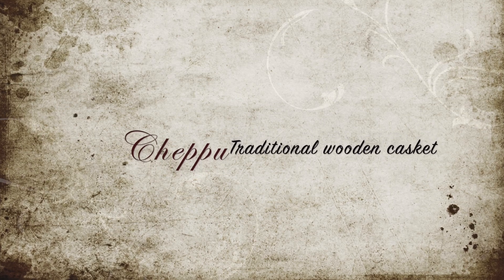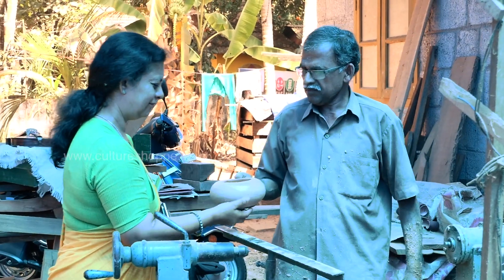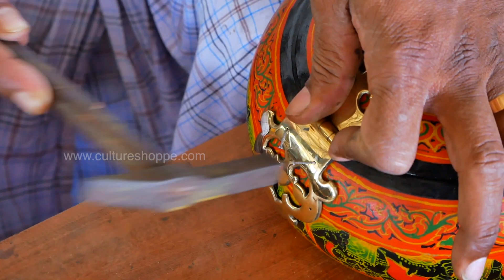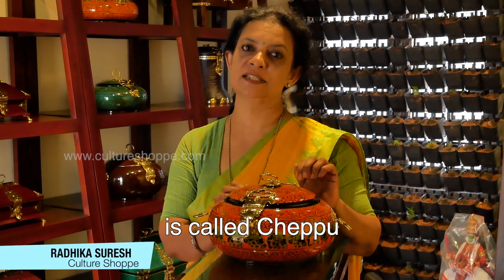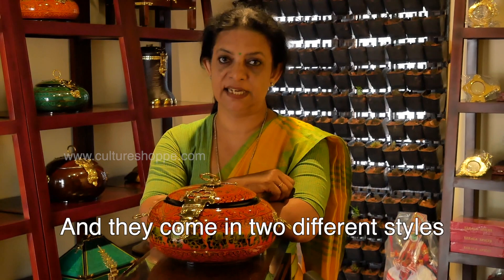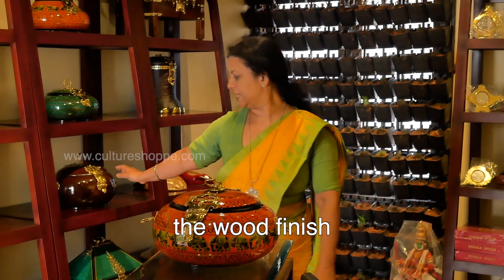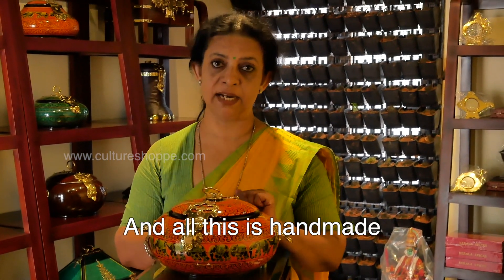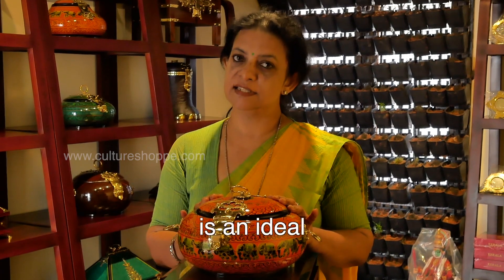Traditional Wooden Casket Jewelry Box - Cheppu